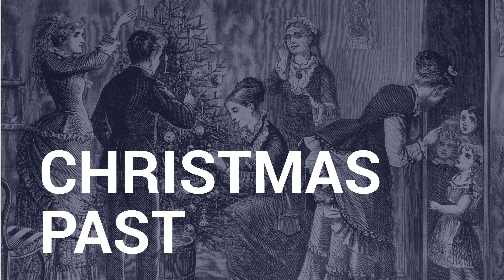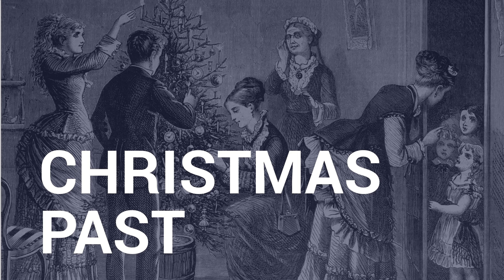Backstory — Snow Globes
Snow globes are one of those items that seems like it could have been around forever.  But they are a relatively new invention, and it wasn’t until decades after their invention that they’d become more or less exclusively a Christmas decoration. And that’s a story involving shoemakers, World War II, Austrian souvenir shops, baby food, and a super top secret process for creating fake snow. That literally only one person on earth knows.

 Thank you to Erwin Perzy III of Original Viennese Snowglobe Manufacture for appearing in this episode.

 Be sure to check out the "Definitive Directory of Christmas Podcasts"

Share a Christmas memory on the podcast! Just record a voice memo into your phone and send it to . Keep it reasonably short, clean and family friendly, and be sure to say your name and where you're from.

Facebook page Facebook group Twitter Instagram Music in this episode Music Box Brams Opus 39 - Waltz no 3 — Flying Deer FX, via Freesound Golden Hour — Podington Bear, via Free Music Archive Under the Stars — Shady Dave, via FreeSound Lyric Pieces, Op. 12 – I. Arietta — Edvard Grieg, via Musopen Home for the Holidays — Chris Haugen, via YouTube Audio Library Fresh Fallen Snow — Chris Haugen, via YouTube Audio Library Wish Background — Kevin MacLeod via Incompetech